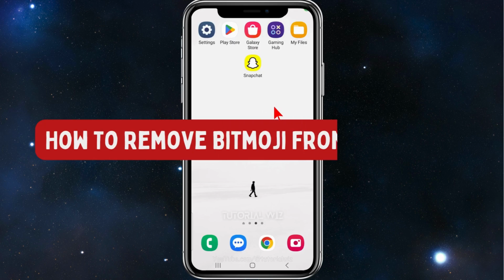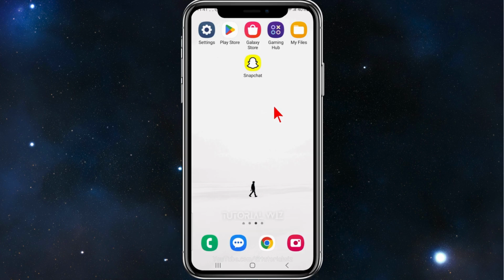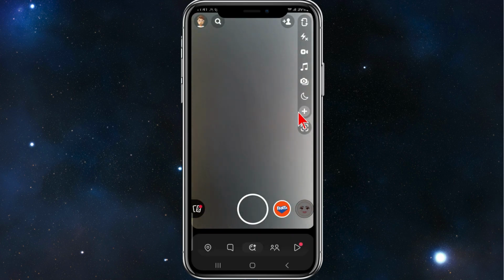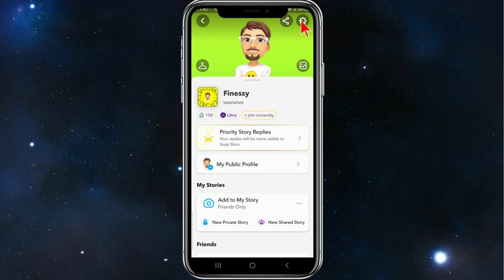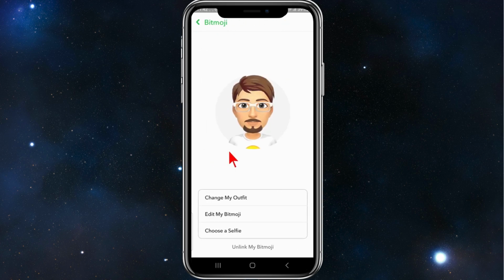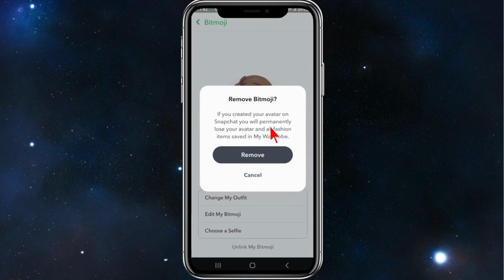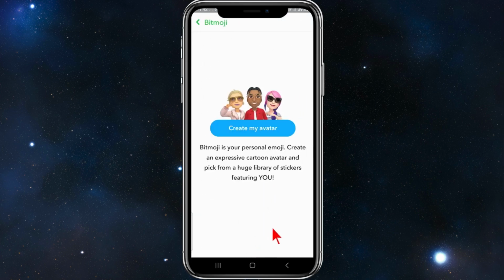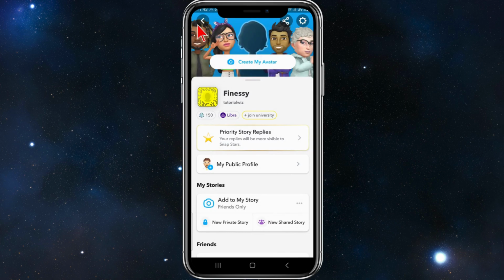How To Remove Bitmoji From Snapchat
Easily remove your Bitmoji from Snapchat with our simple guide. We'll walk you through the step-by-step process, allowing you to disable or unlink your Bitmoji from your Snapchat account. Whether it's for a change in preferences or privacy reasons, our tutorial simplifies the removal of Bitmoji from Snapchat.

00:00 Intro
00:10 How To Remove Bitmoji From Snapchat
01:24 Outro